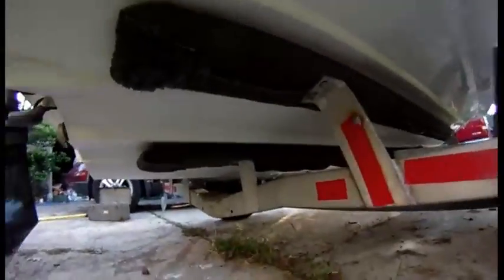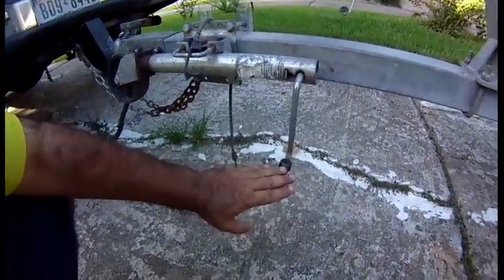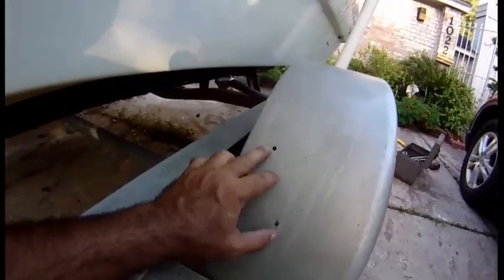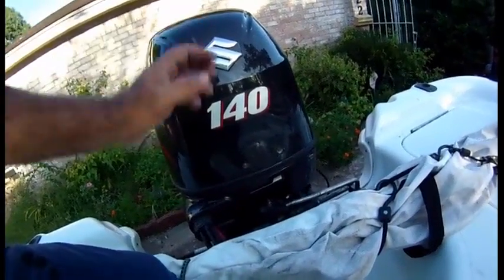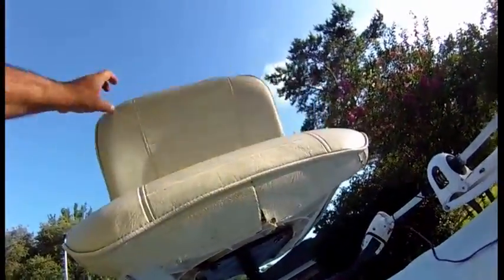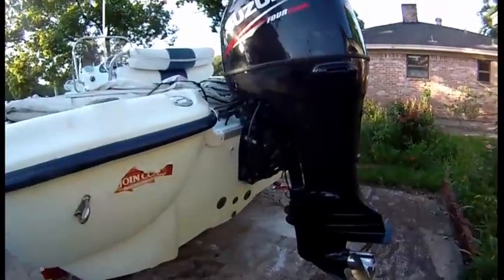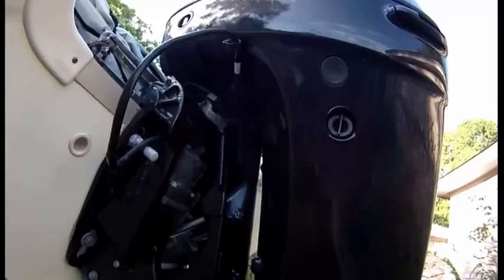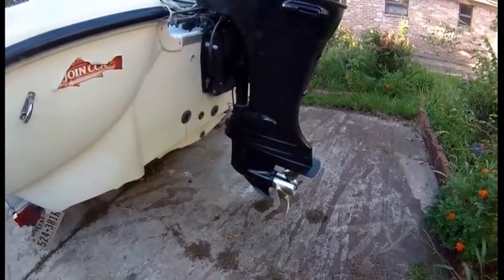How to extend the life of your boats outboard engine at 6:17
Boat means beer on a table not Blow Out Another Thousand
Extend the life of your engine and save money